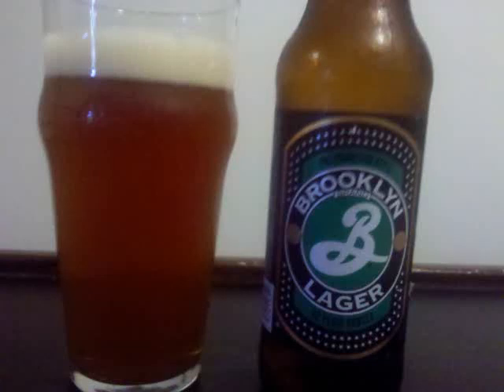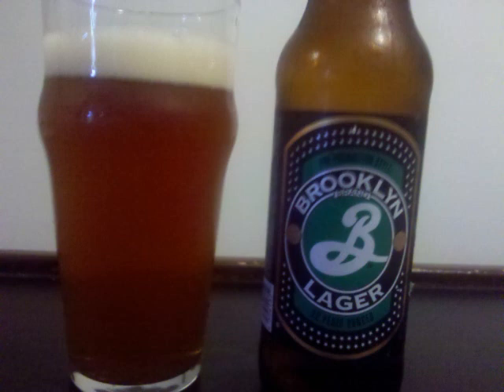Brooklyn Lager Beer Review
This is a video review of Brooklyn Lager by Professor Sudz.

Style: American Amber/Red Lager

ABV: 5.20% Alcohol By Volume (ABV)